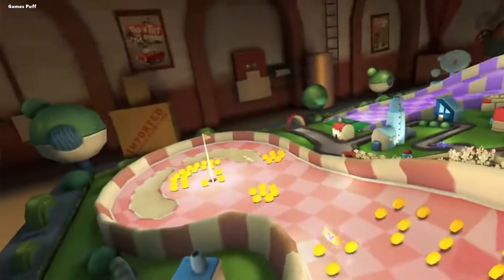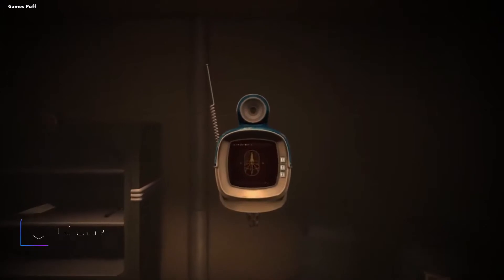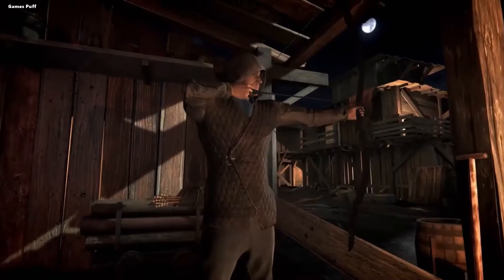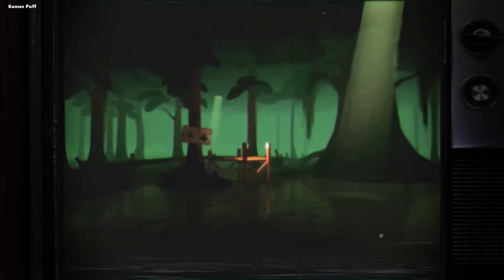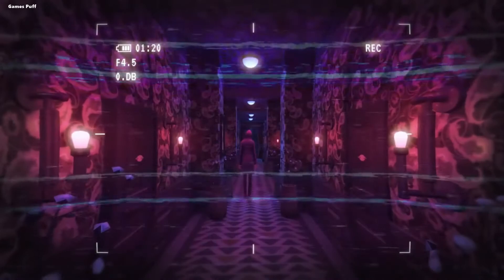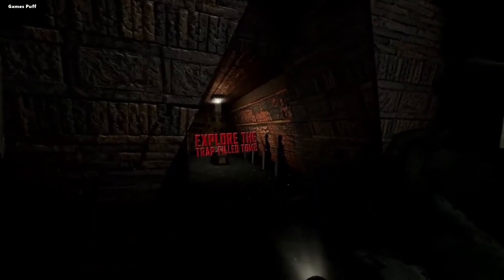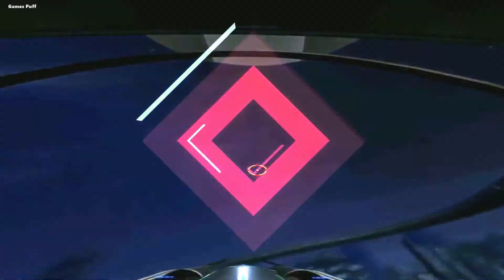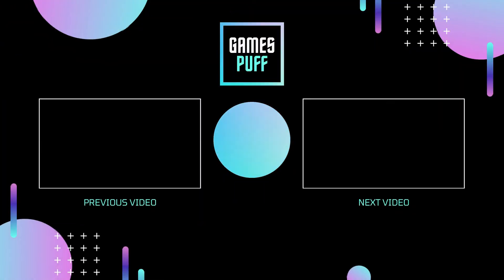10 Best Free Oculus Go Games 2022 | Game Puff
In this video, we’ll walk you through the 10 Best Free Oculus Go Games 2022

Timestamps
0:00 intro
0:08 Dead & Buried
0:28 Angest
1:03 Robinhood VR
1:19 Bait!
1:44 405 Road Rage
2:12 Dead body falls
2:28 Lucifers mask
2:46 Tomb Raider Vr
3:14 Space Battle
3:34 Wonderglade
3:58 outro